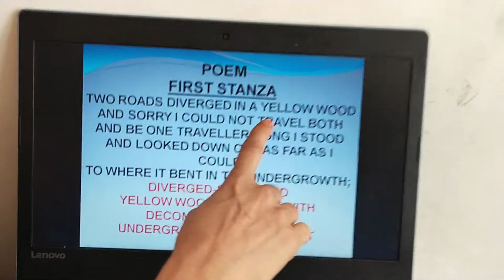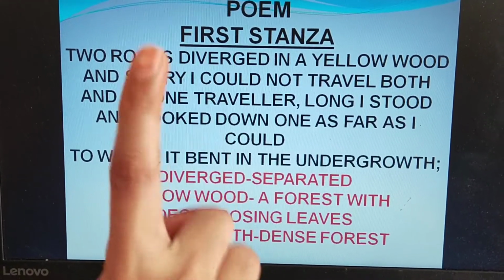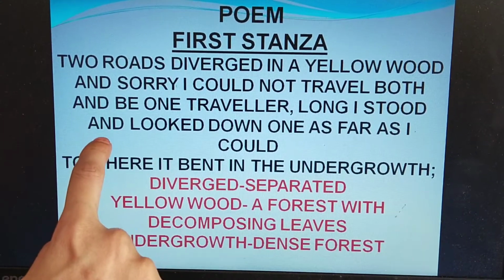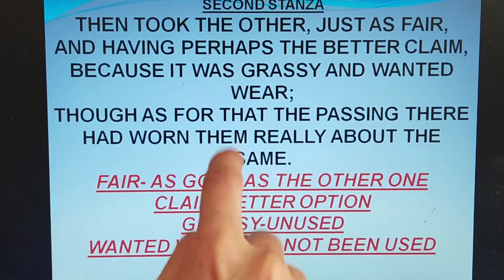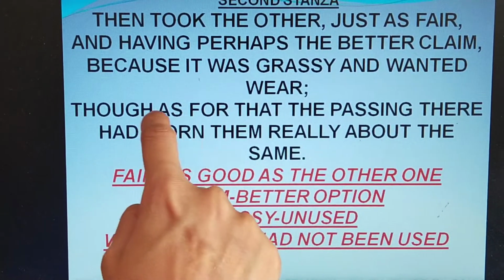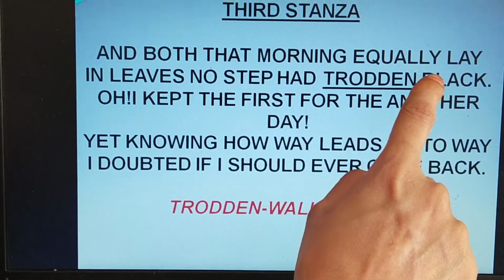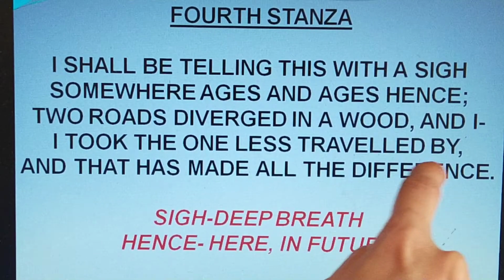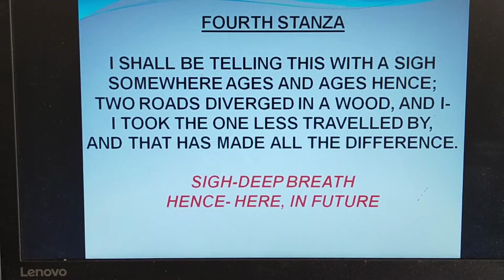Class9|English|Unit1 Poetry (The Road Not Taken)Part 2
Detailed explanation of the poem